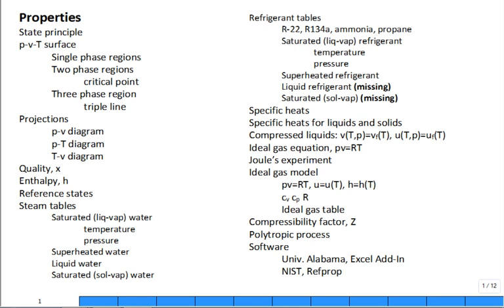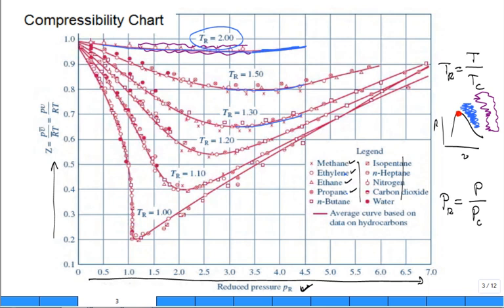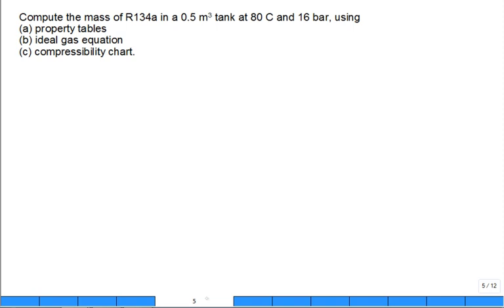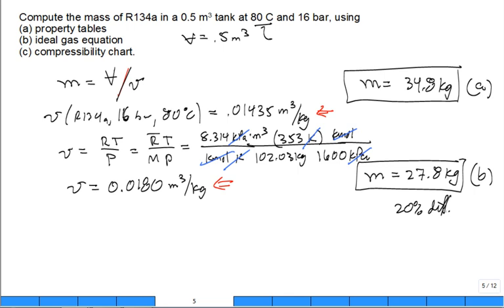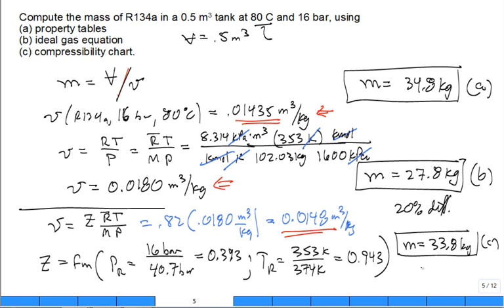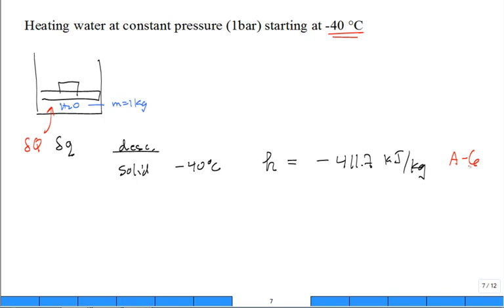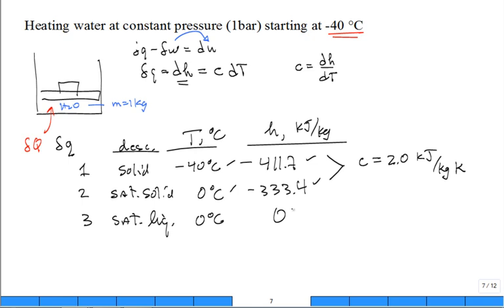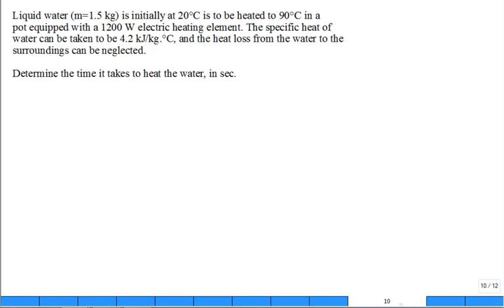ME3293 Properties 7 Fall2015